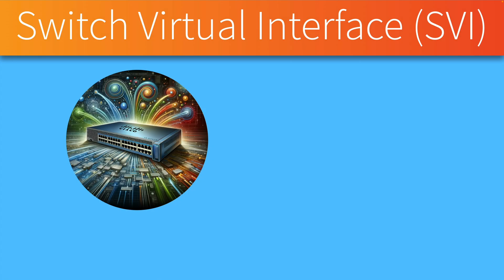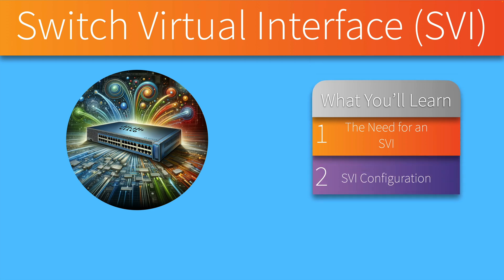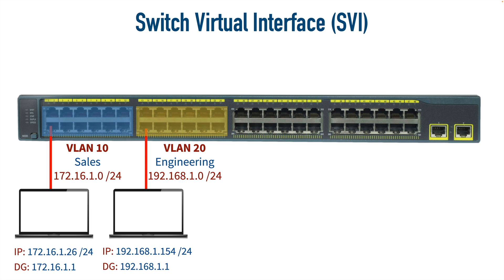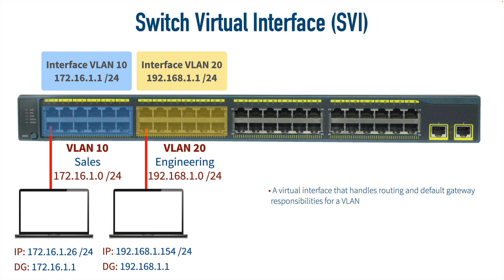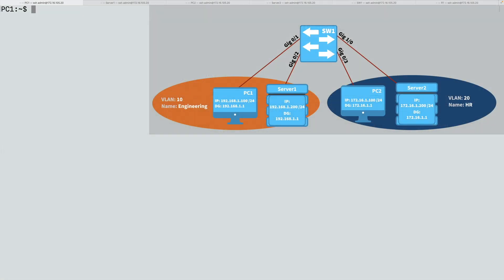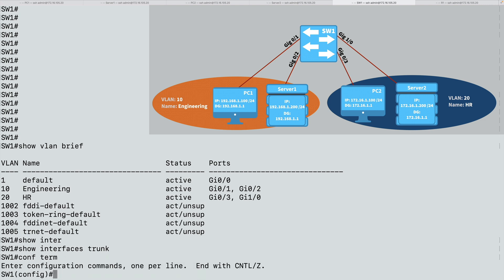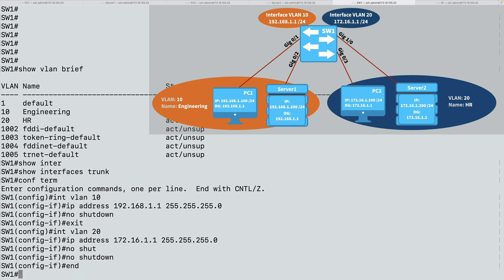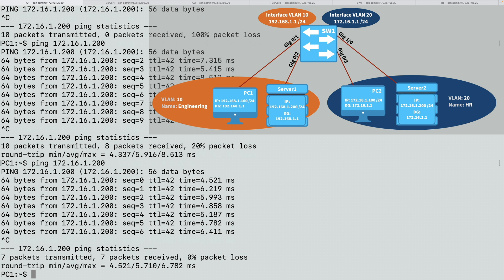How to Configure a Switch Virtual Interface (SVI)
In this video, you'll learn how to do inter-VLAN routing on a Layer 3 Cisco Catalyst switch using Switch Virtual Interfaces (SVIs).

First, we'll begin by considering the need for an SVI.

Next, we'll discuss the theory of SVIs, followed by a comprehensive demonstration where we configure two SVIs and verify we can perform inter-VLAN routing.

The content in this video is a sampling of the content in our upcoming "CCNA (200-301) Video Training Series," which is currently in production and only available with our All-Access Pass.

The All-Access Pass gives you access to our entire library of on-demand courses, including the Pre-Release version of our in-production CCNA course.